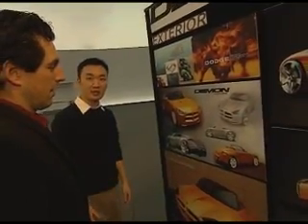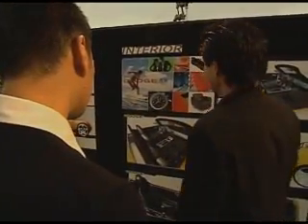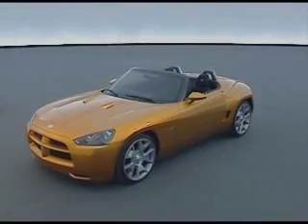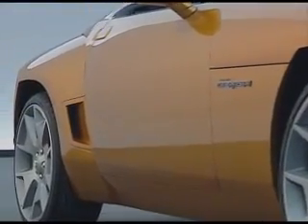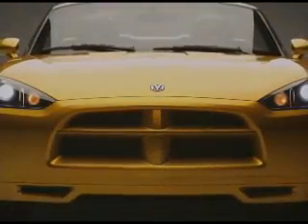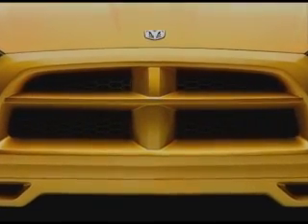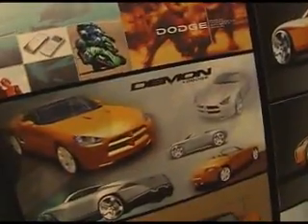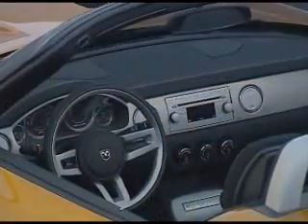Dodge Demon Concept Design Insight Video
Edited Dodge Demon Design Insight Video.  Contains footage of the Dodge Demon Concept as well as soundbites form Jae Chung -- Primary Exterior Designer Dodge Demon concept and Dan Zimmermann -- Primary Interior Designer Dodge Demon Concept.